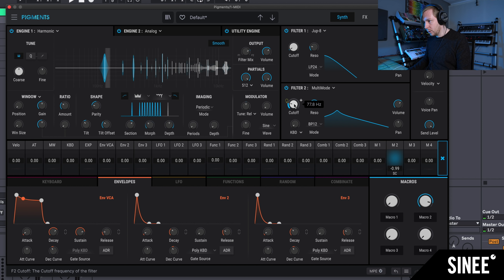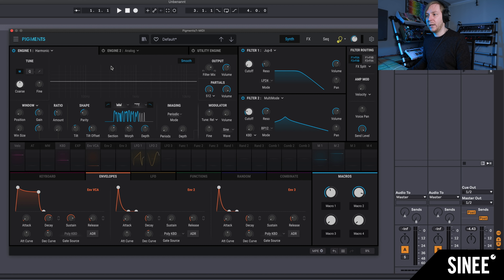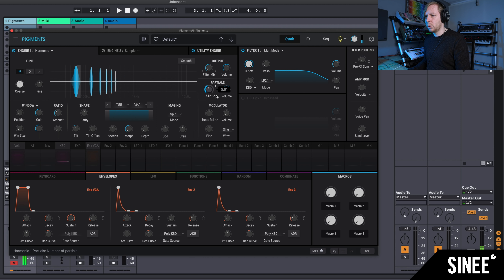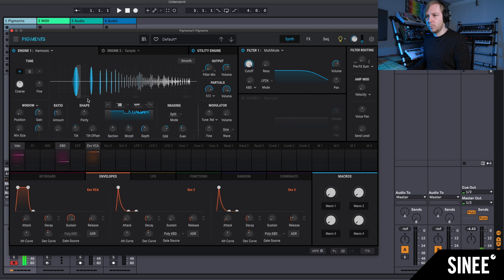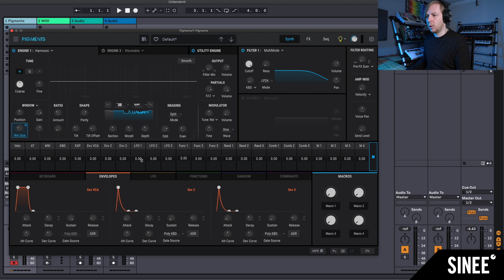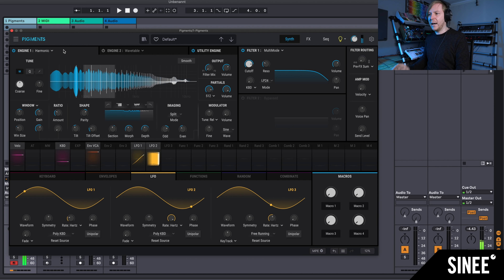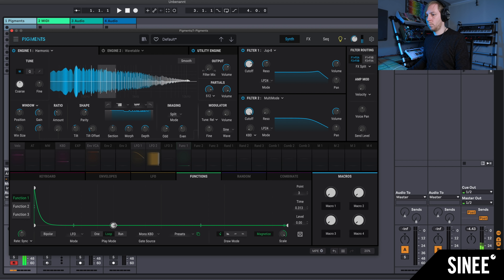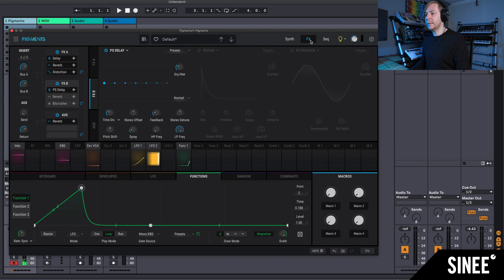Arturia Pigments 3 Review - Neue Sounddesign Innovation im Test!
Was ist neu in Pigments 3? Lest in diesem Beitrag alle neuen Features nach:

∆ ONLIN KURS - ELECTRONIC MUSIC PRODUCTION 6 Monate alles von Sounddesign und
Beatproducing bis zum Arrangement und Mixdown

∆ ONLINE KURS - ELECTRONIC MUSIC PRODUCTION 2: 6 Monate alles von Audiotechnik und Advanced Sounddesign bis zu Mixing, Remixing und Mastering

∆ ONLINE KURS - MUSIKTHEORIE & COMPOSING 6 Monate alles von einfacher Notenlehre bis hin zur komplexen Harmonielehre.

∆  WEITERE KURSE, TEMPLATES UND TUTORIALS